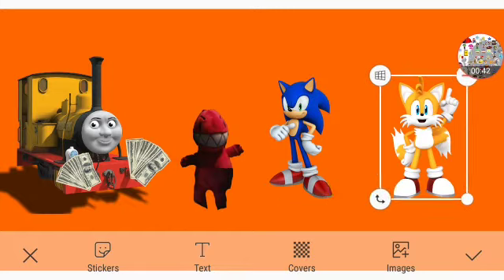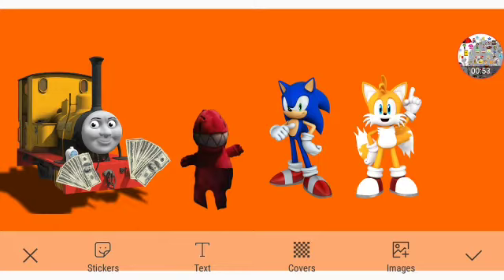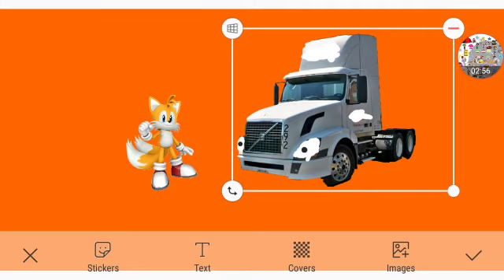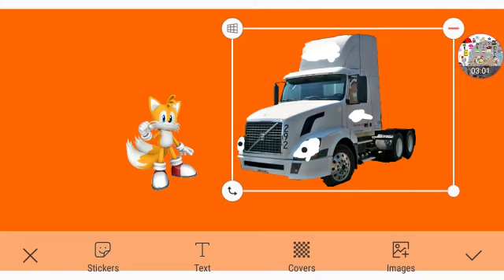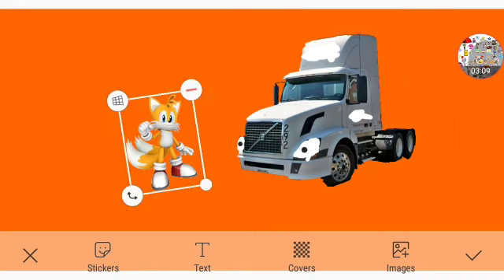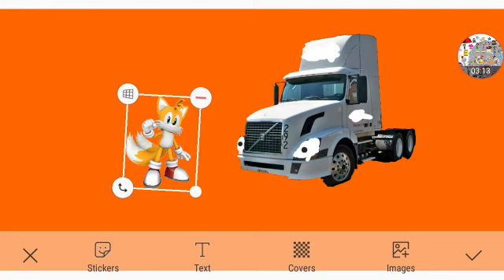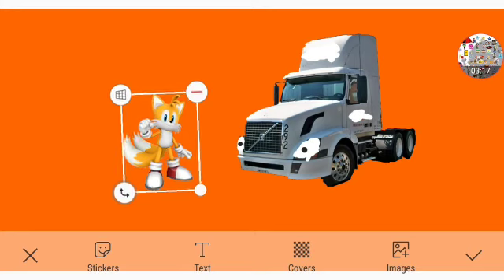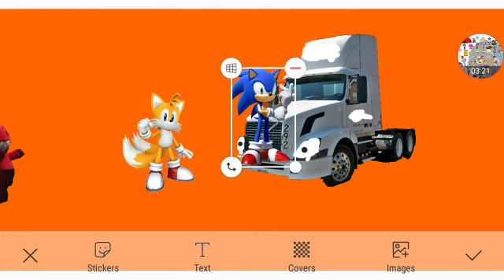Party Time Part 5b Out Of 5